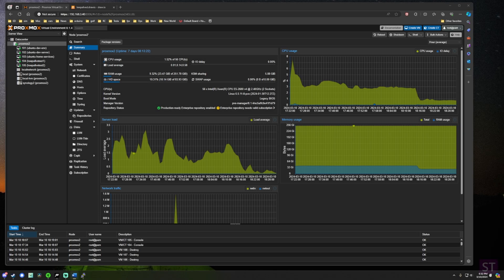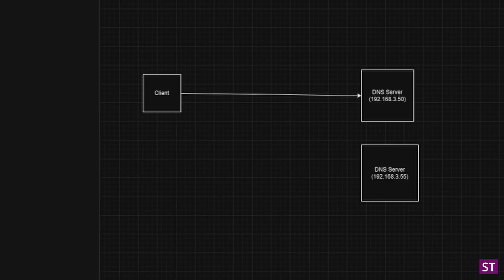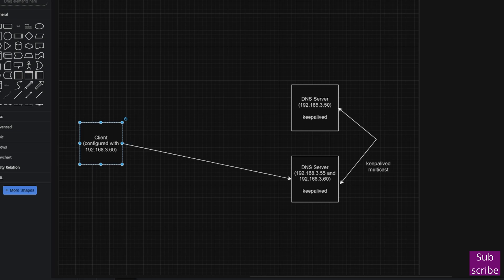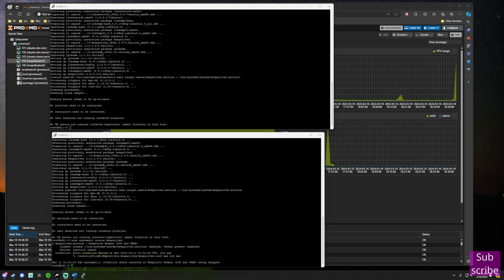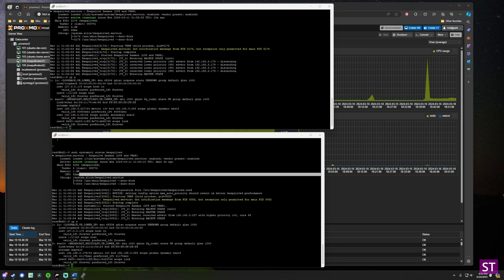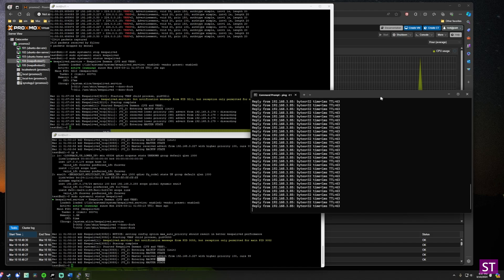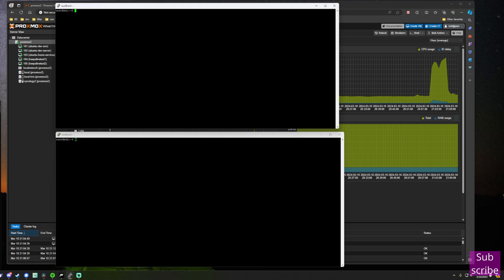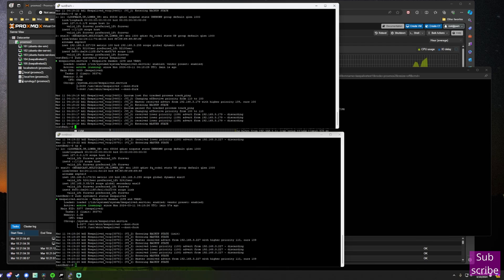Make your homelab services highly available with keepalived!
Learn how to make your homelab services (pihole, nginix, guacamole, etc) highly available using keepalived.

0:00 keepalived overview
5:30 Installation and configuration
8:20 In action
14:30 One more thing